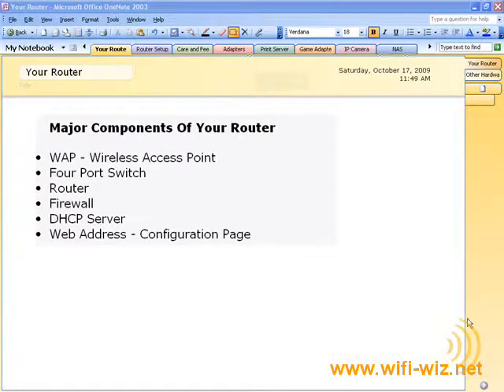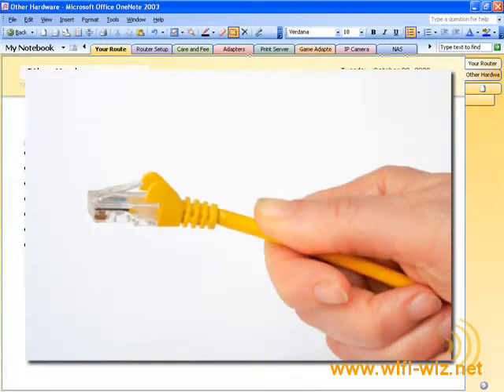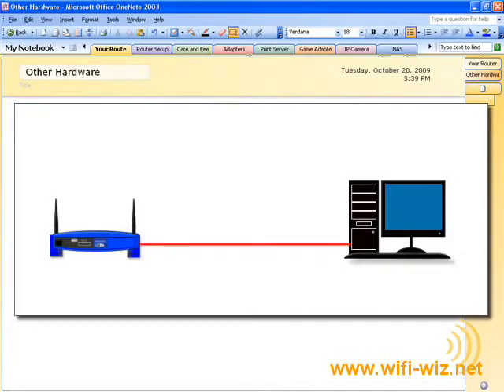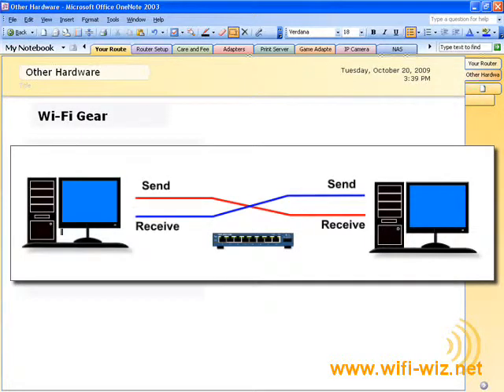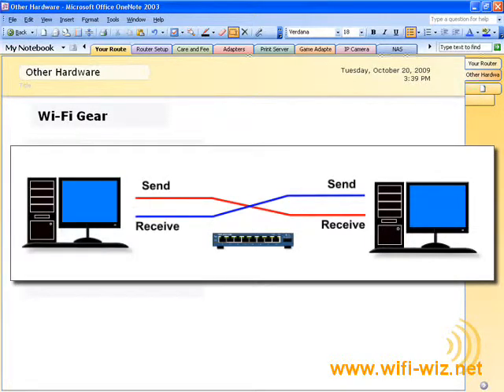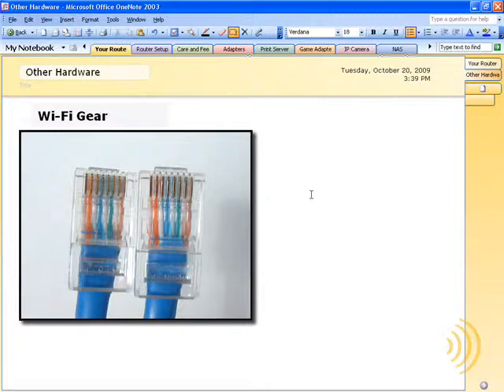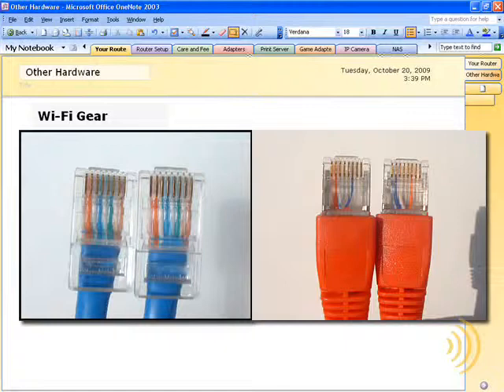Wireless Networking - Cables?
Yes you need cables to set up a wireless network!

Thanks,
Jerry Jones